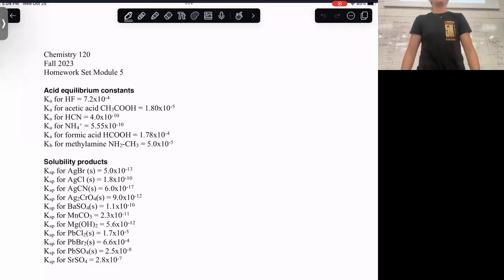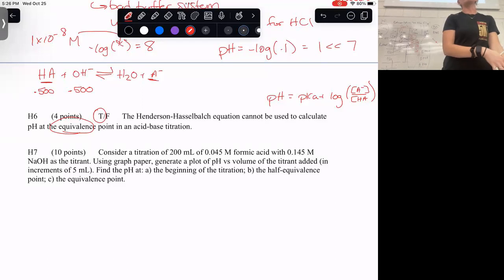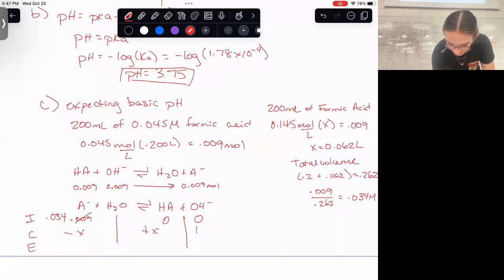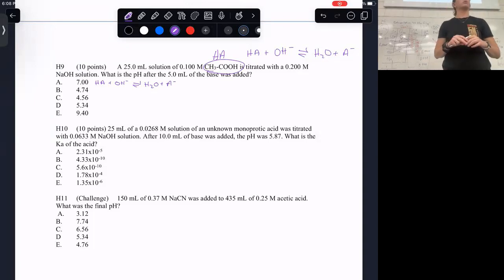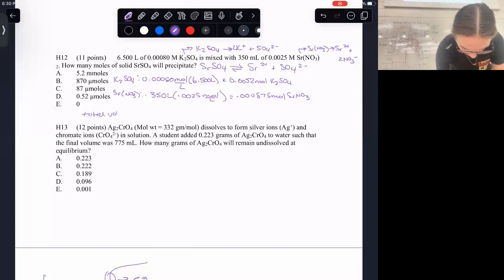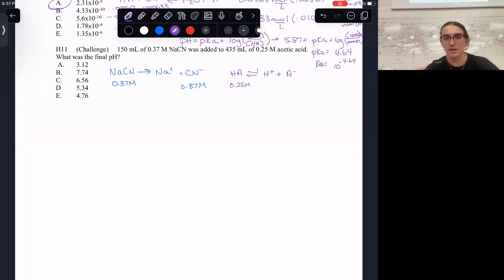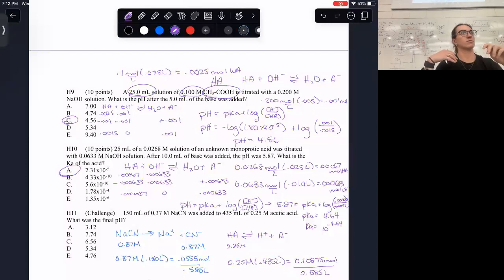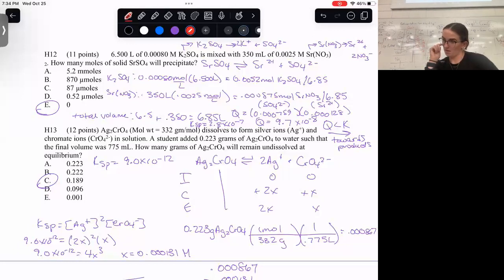25OCT2023 IA Review Session